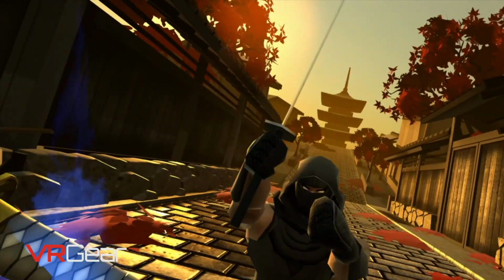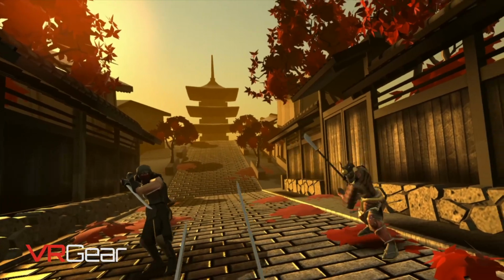Ninja Legends VR In-Depth Game Review - 100 in 100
Ninja Legends VR In-Depth Game Review

Ninja Legends is still fresh in many people's minds as a new title inside of virtual reality. Not many “new” games release overhauling updates, but the devs of this game thought now would be the time to a full update into the game that allows you to use a bow and arrow as one of your primary weapons. This bow and arrow action adds some fun on top of your slicing, and makes for a very in-depth tutorial when you jump into this game.

Ninja Legends isn’t going to be immersing you in a story as good as Asgard’s Wrath or the depth of No Man’s Sky, but it is a game that is worth playing a few times, especially if it is being played as a part of your Viveport Infinity subscription. This game is going to toss you through numerous scenarios that are ninja-based, but all of them are going to pose new challenges to you. If you have a wireless adapter for your PC VR headset, this is a game you will want to use it on.

Getting Up and Running 0:57
Type of Game 1:30
Player Perspective 2:12
Theme and Story 2:32
Controls 3:20
Music and Sound 3:39
Player Movement 4:45
Kinetosis 5:30
Environment and Immersion 6:40
Overall 11:01

Score Card
Theme & Story: 6/10
Controls: 8/10
Music and Sound: 7/10
Player Movement: 7/10
Kinetosis: 9/10
Environment and Immersion: 8/10
Overall: 7.5/10